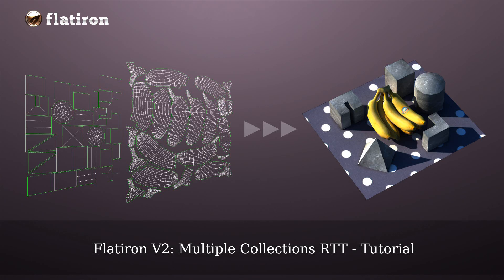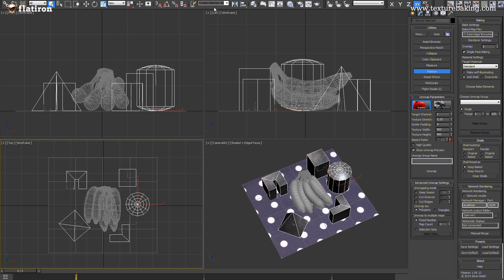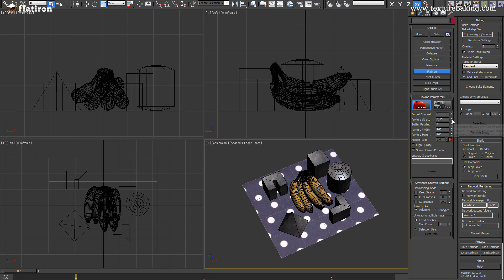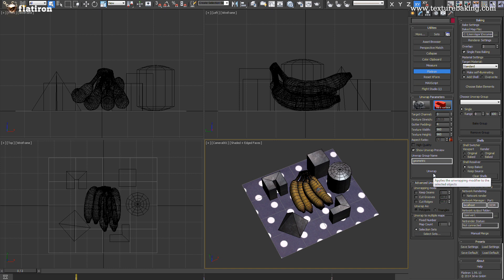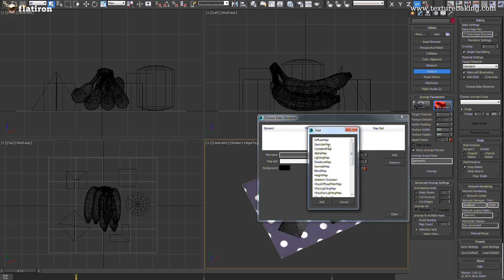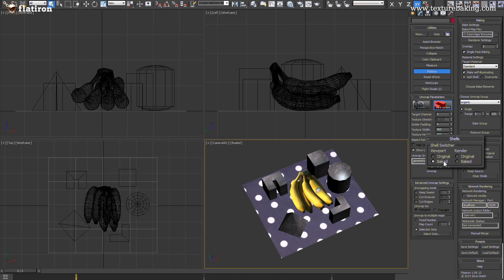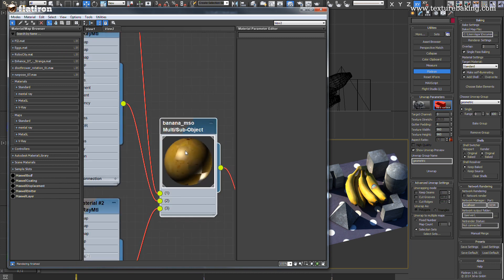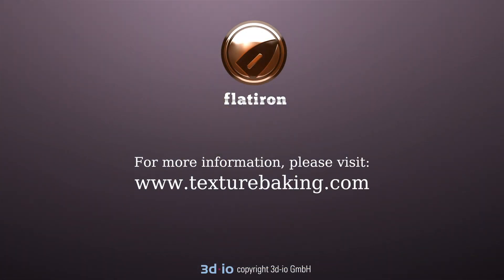Flatiron V2 - New functions and improvements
The latest release of Flatiron 2.0 adds overall improvement in speed and adds new functions for advanced workflow. In this tutorial you can take a look at the optimized workflow for full scene texture baking using VRAY and different setups
- Multiple render elements texture baking in a single pass
- Naming rule set for texture output
- Support for all available target materials
- New flexible object collection system for different baking results